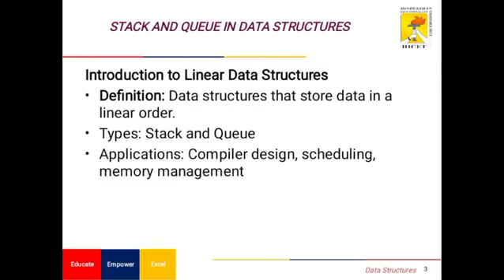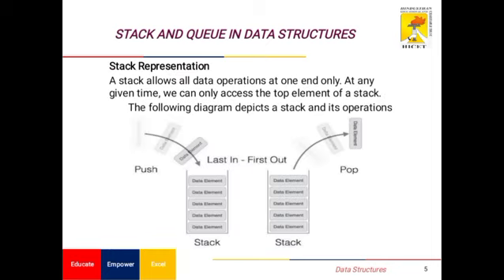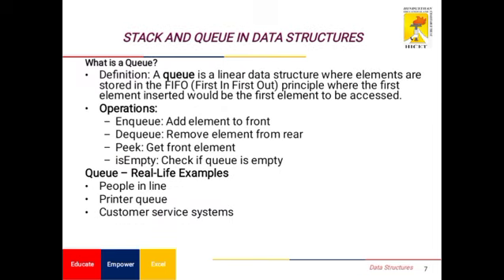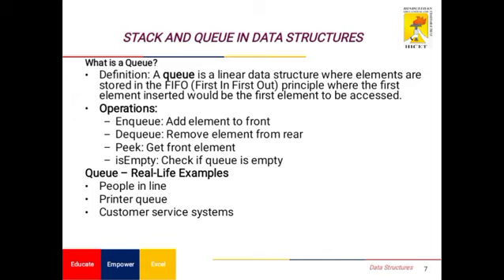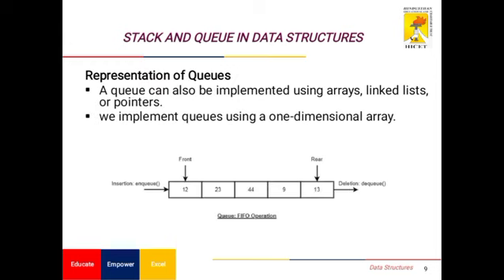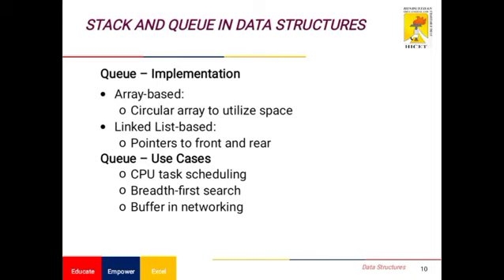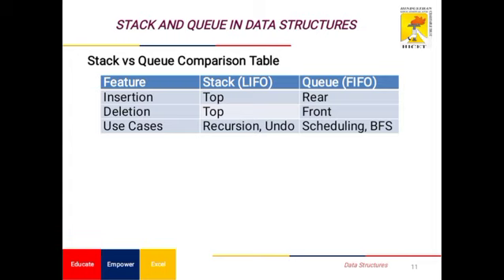DEVI V Data Structures E Content Video 1